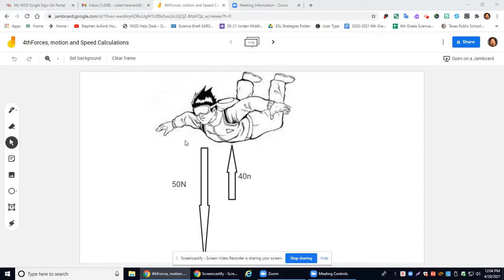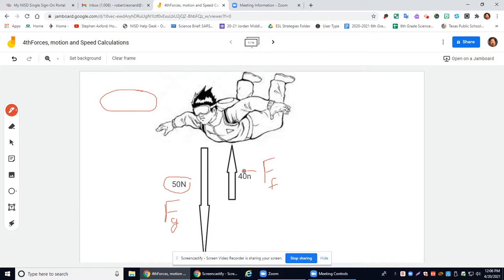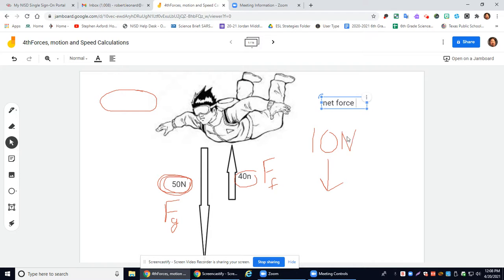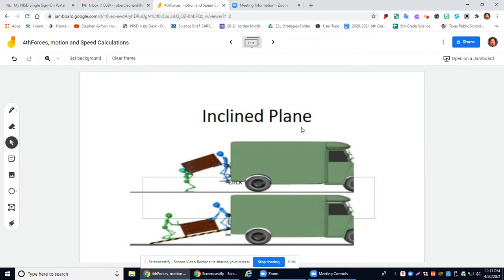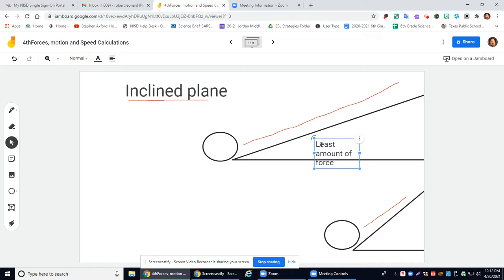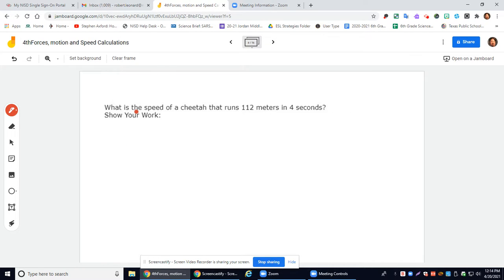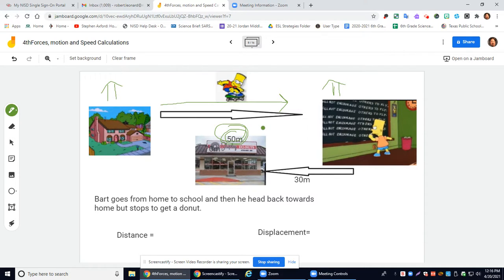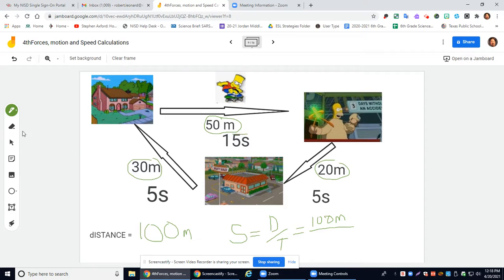Untitled: Apr 20, 2021 12:20 PM